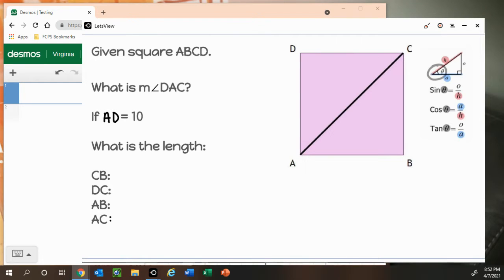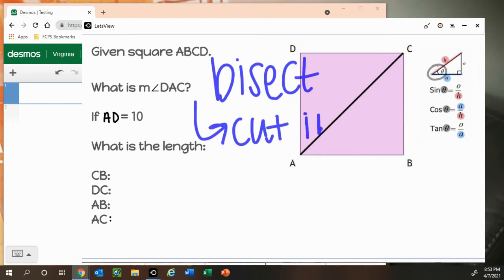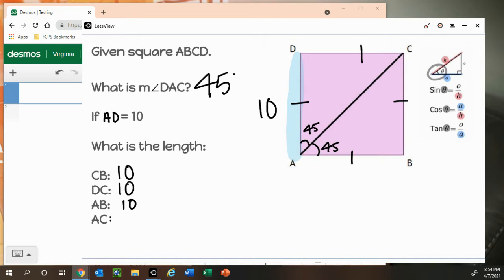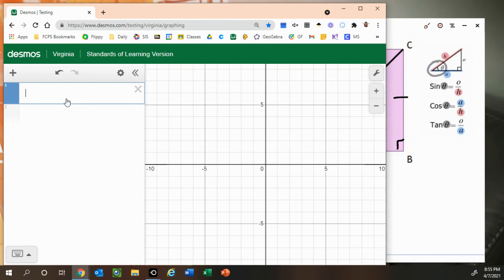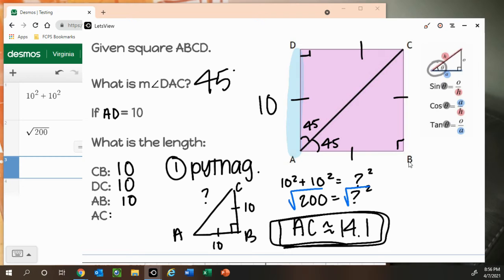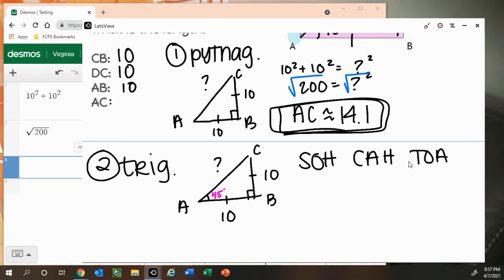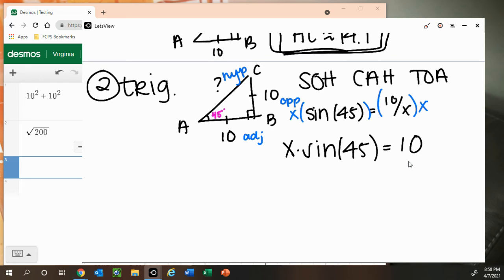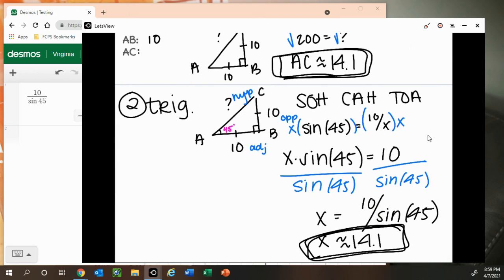Trig in Squares